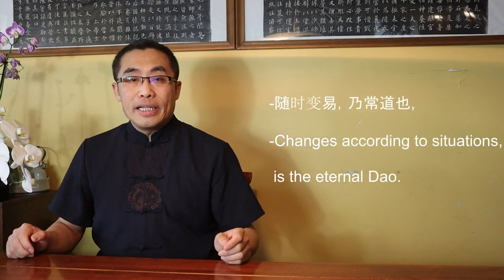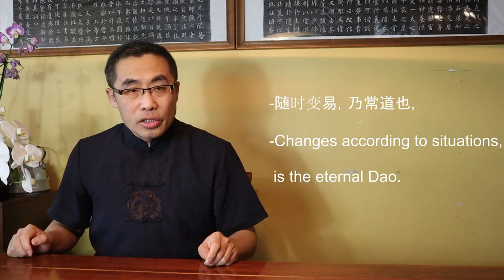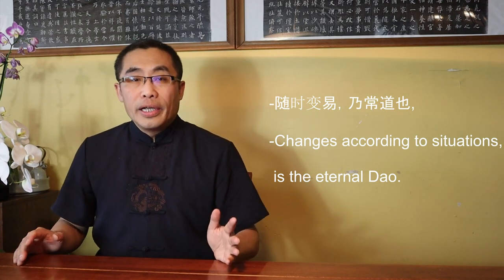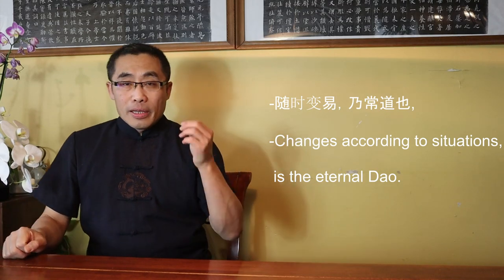Internal Style Concept (68): Ba Gua: Separation of Waist and Hip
This video introduces an important internal style practice: The separation of the Waist and the Hip in Ba Gua. It is an abstract and advanced topic.

Topics covered in today’s video include:
00:00 Introduction
01:38 Dao De Jing Commentary and Xiu Dao (1.1, 1.2)
08:18 Main Topic Introduction
08:55 Review of Yao Kua Fen Li
12:08 Ba Gua Body Structure and Yao Kua Fen Li
17:06 Ba Gua Practice of Yao Kua Fen Li
23:50 Principles of Yao Kua Fen Li
32:21 Misperception
34:41 Demonstration
35:26 Takeaways

Comments section rules:
No hate
No discrimination
No spam
No politics